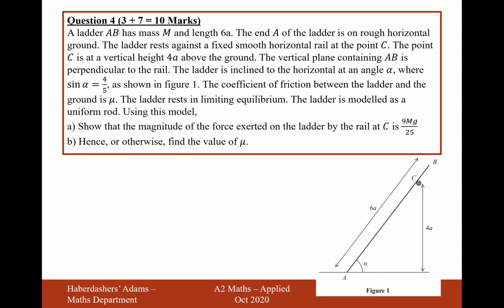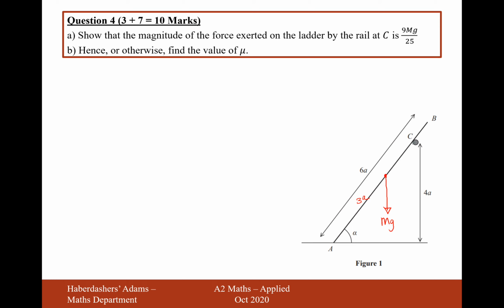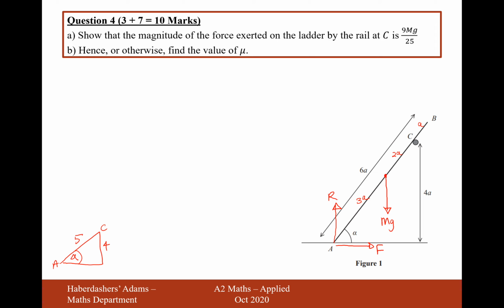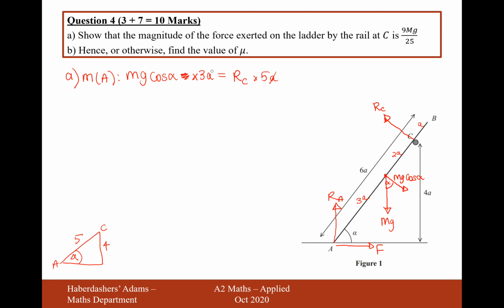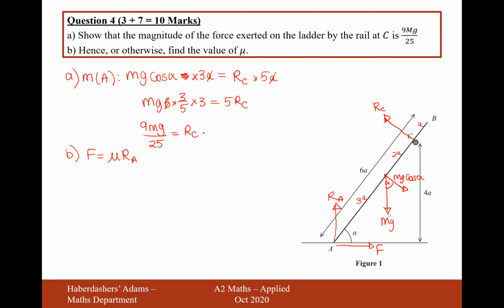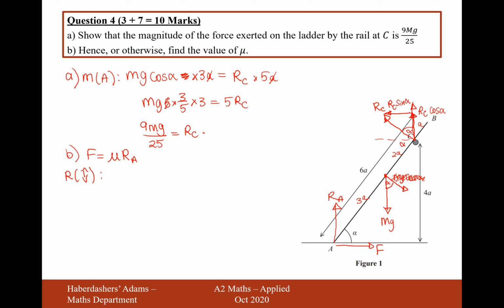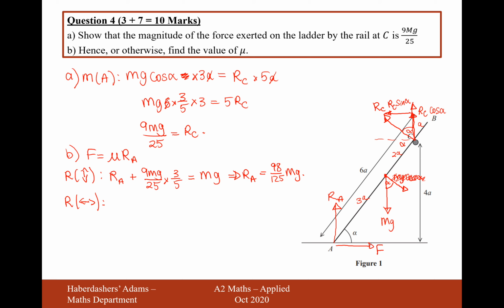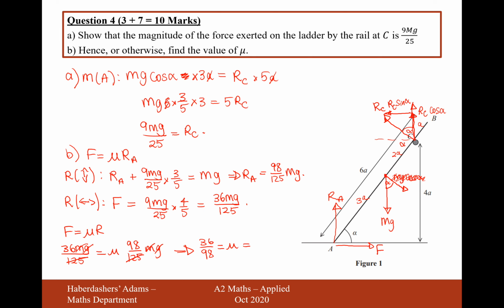A2 Maths - 2020 - Applied (Paper 3) - Q9